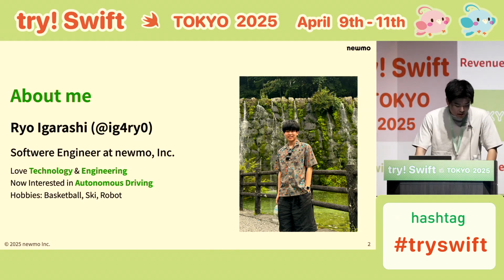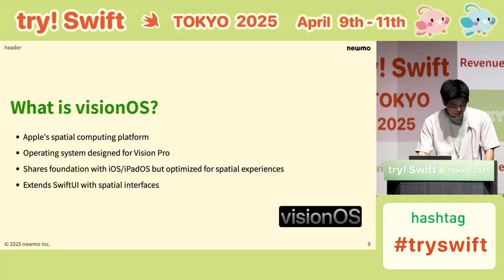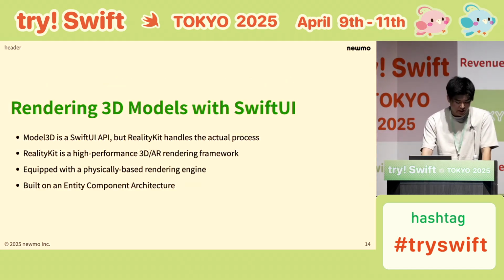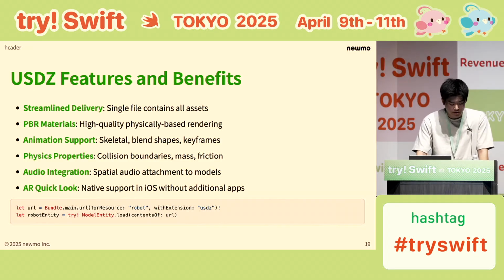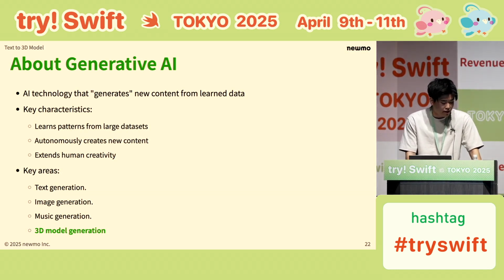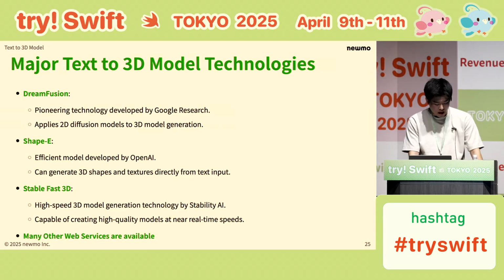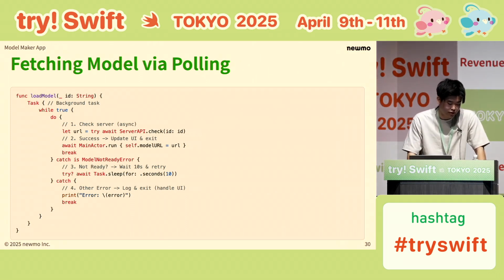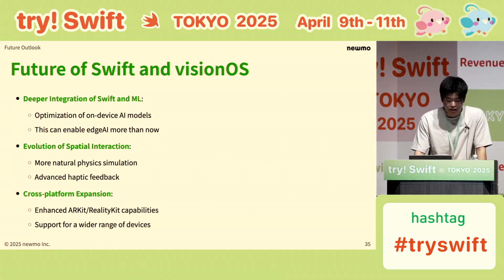try! Swift Tokyo 2025 - VisionPro × Text to 3D Model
Combine Vision Pro (visionOS) with Generative AI to instantly transform text prompts into 3D objects in real-time. Discover how Swift and cutting-edge AI come together to create immersive user experiences beyond the boundaries of traditional apps.

Speaker: Ryo Igarashi